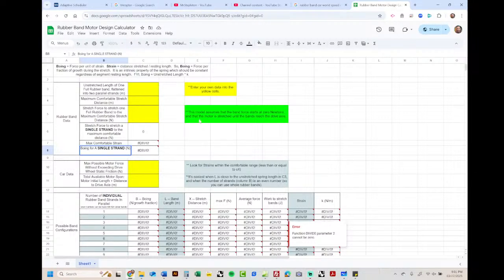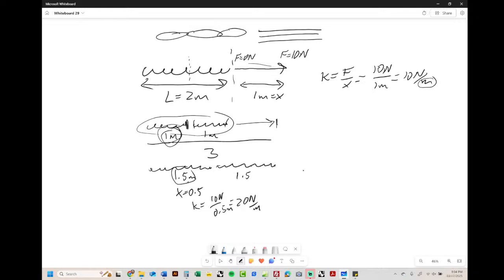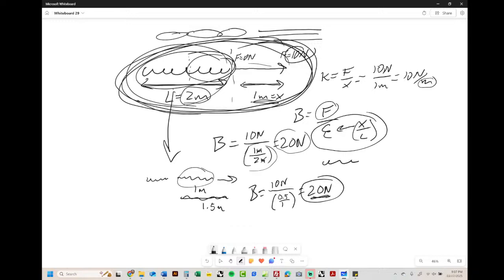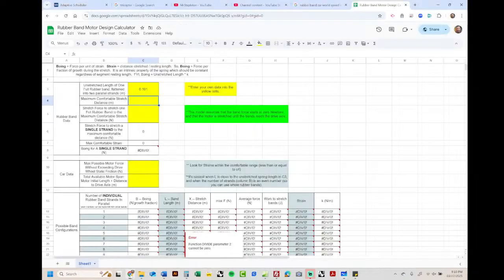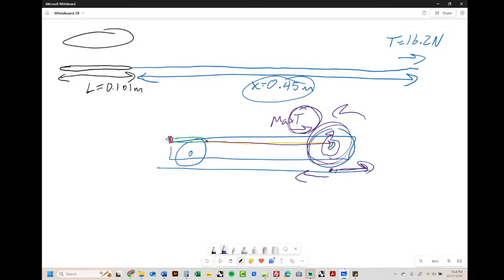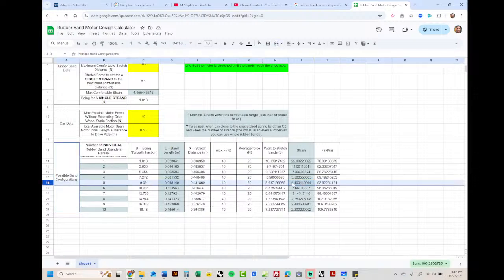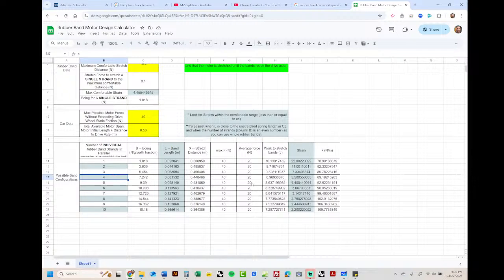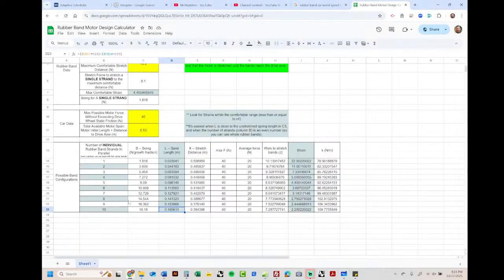Rubber Band Car Motor Design Calculator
Here's a link to the calculator...